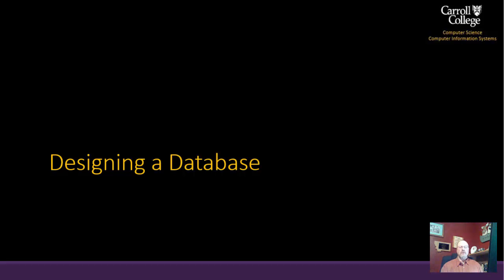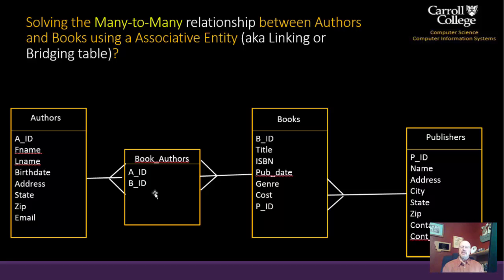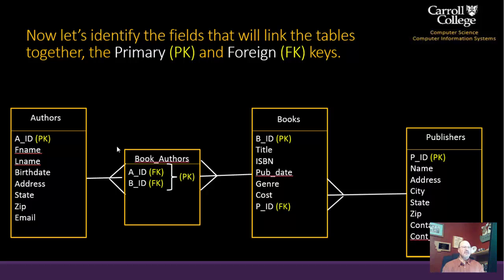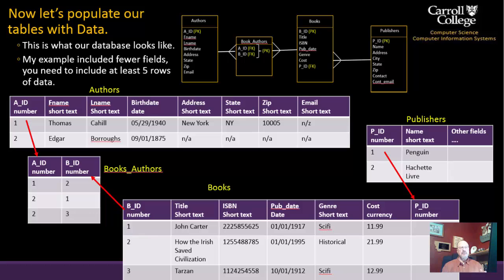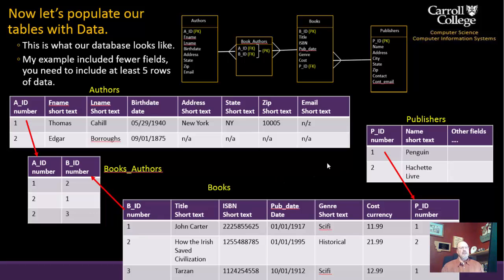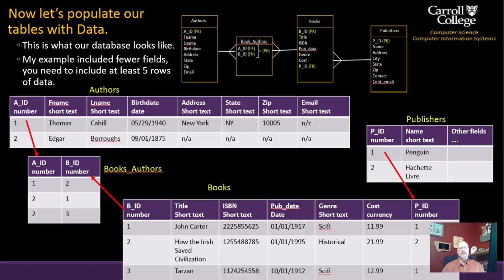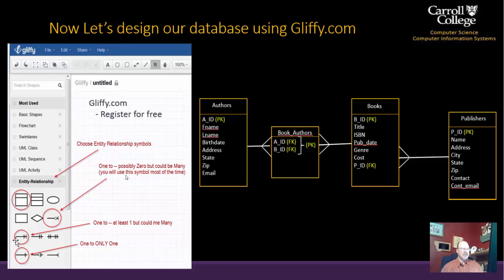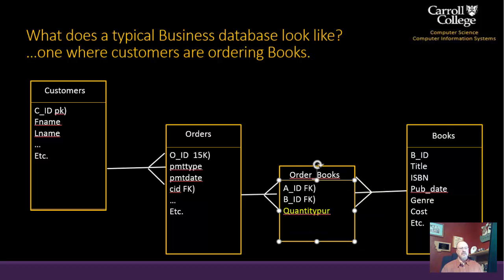Designing a Database Part 2